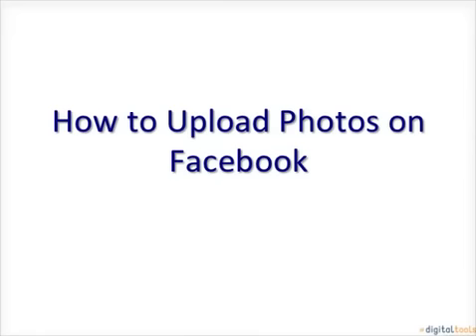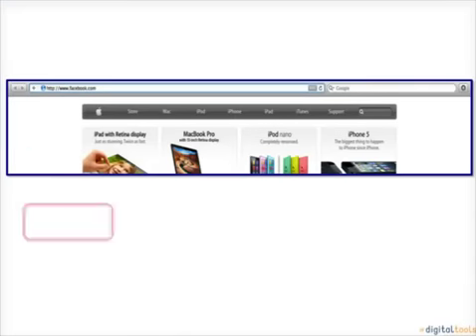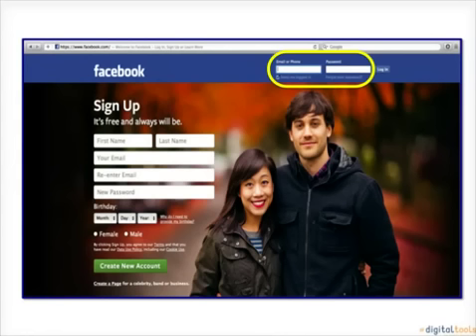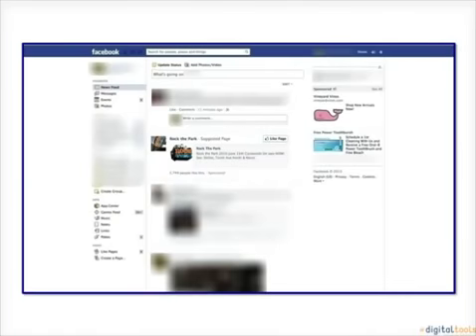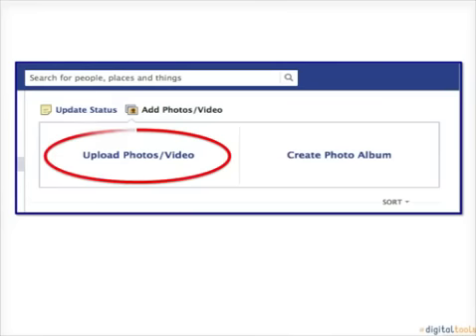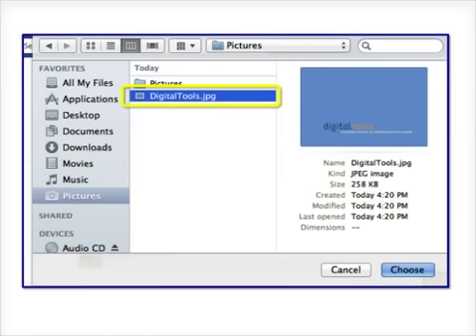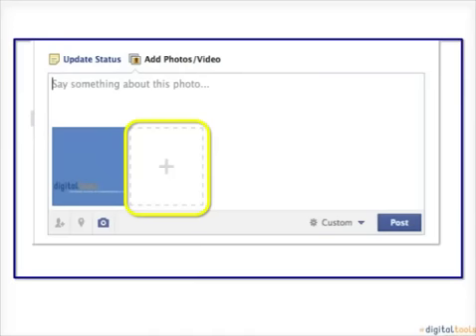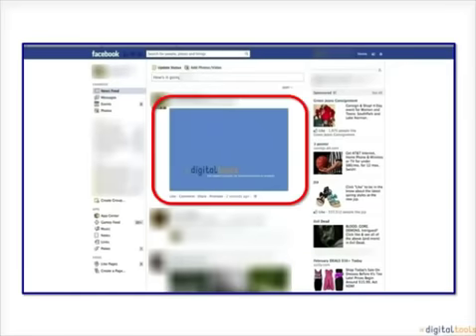How to Upload Photos to Facebook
A short video tutorial on how to upload photographs or pictures to Facebook.